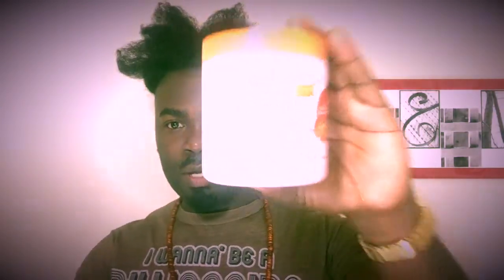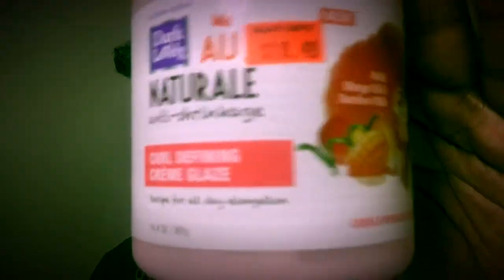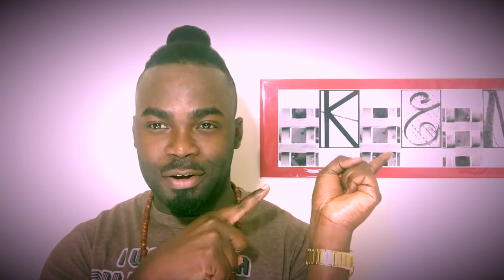How To Do A Quick Easy Natural Man Bun/ Samurai Bun